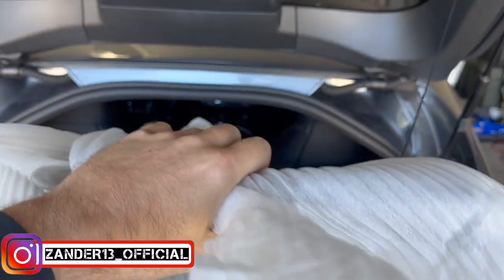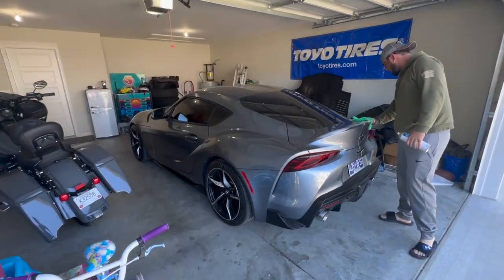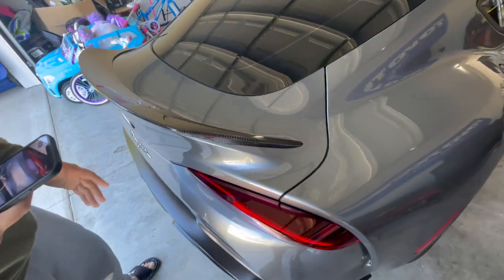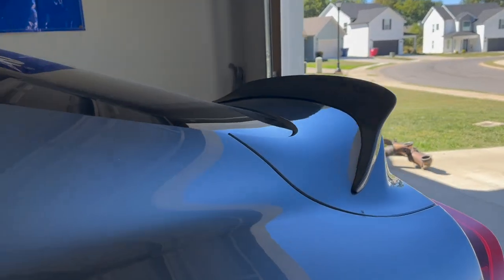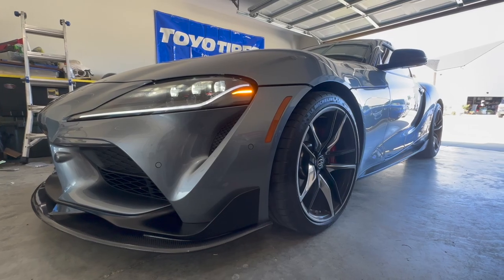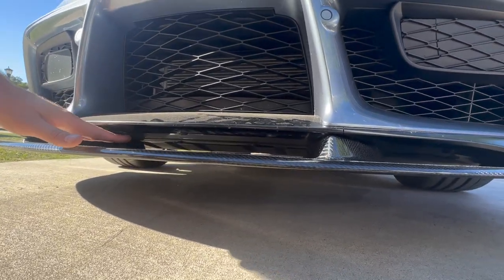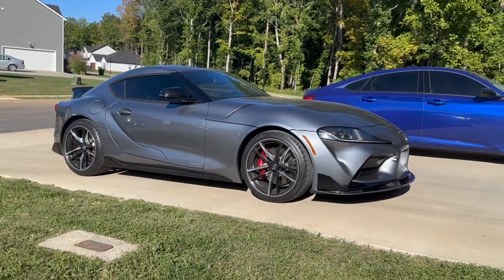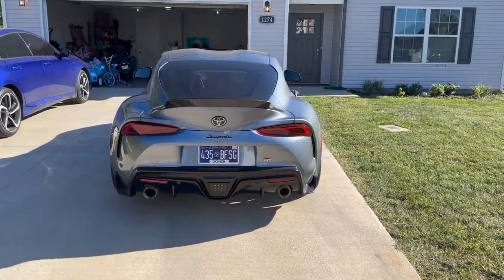NEW LOOK FOR MY SUPRA! Extreme Online Store Carbon Lip & Spoiler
Today we installed some awesome new Carbon Fiber parts from extremeonlinestore. A fresh Carbon front lip spoiler and Carbon duckbill spoiler. I think this has really set off the look on my 2022 Toyota Supra GR 3.0 a90 MKV!

SAVE MONEY ON PARTS:
MY VEHICLES:
2022 HARLEY DAVIDSON ROAD GLIDE SPECIAL
2022 TOYOTA SUPRA GR 3.0 A90 MKV